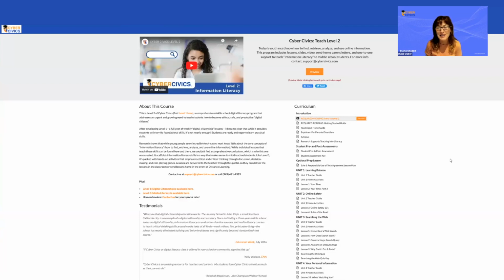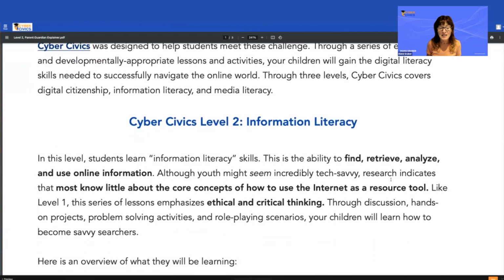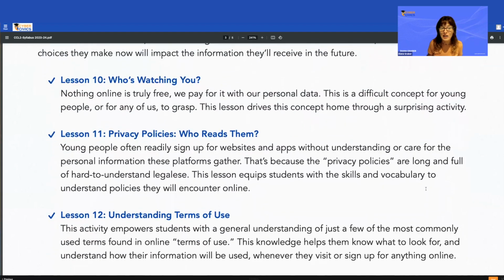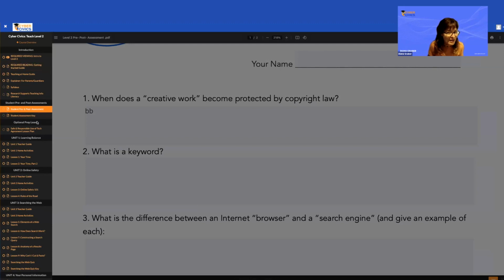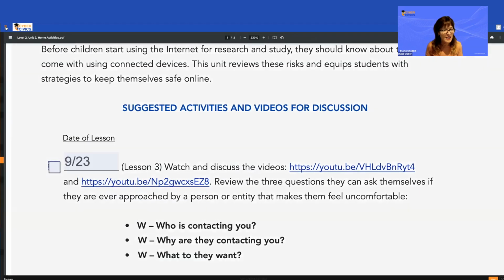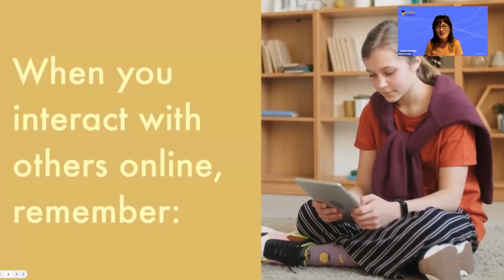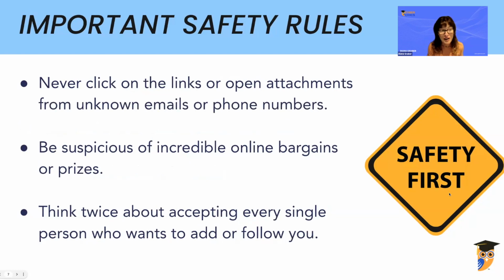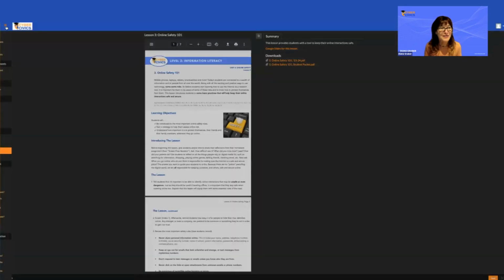Welcome to Cyber Civics Level 2: Information Literacy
Introduces instructors to the second level of our three level digital literacy curriculum and demonstrates how easy Cyber Civics is to use and teach.